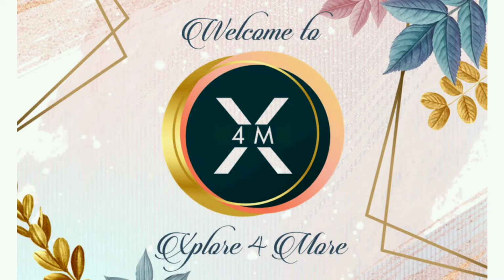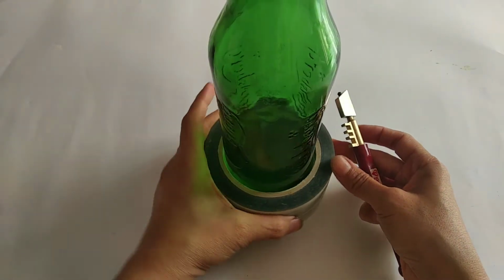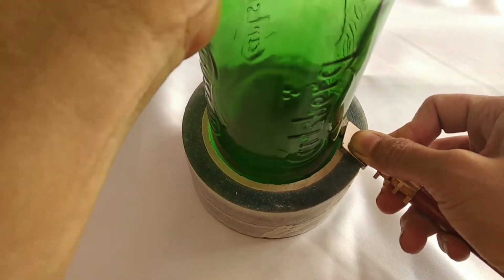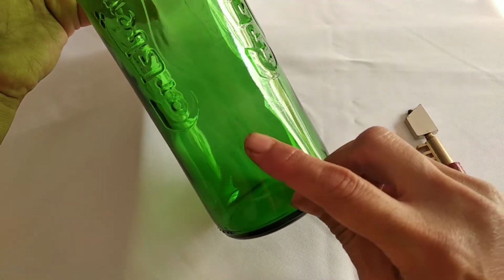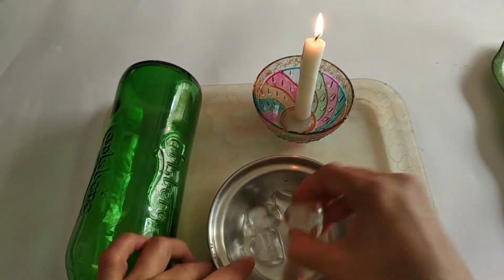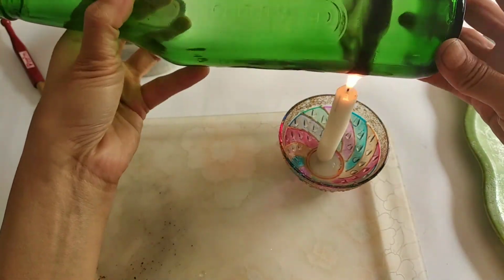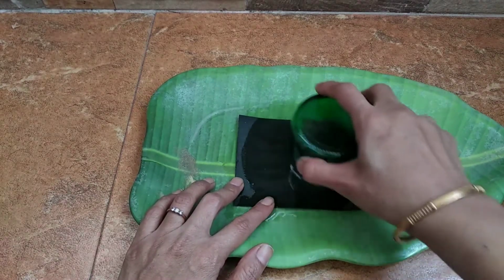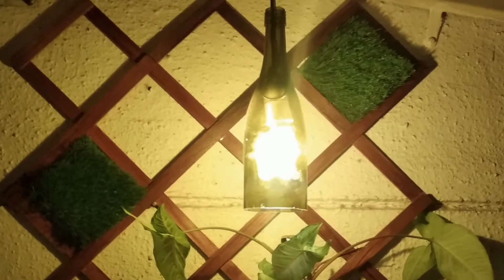How to cut base of glass bottle/Easy Glass Bottle Cutting at home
Extremely easy way to cut base of glass bottle at home and recycle them and turn them into hanging lamps.